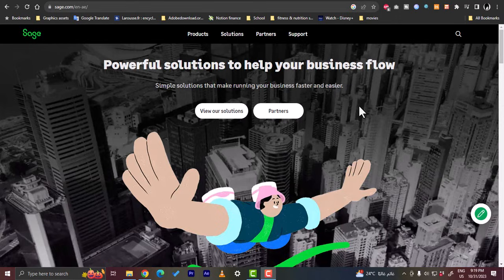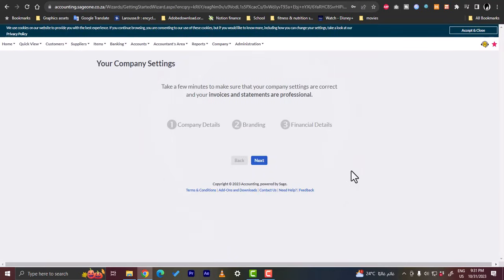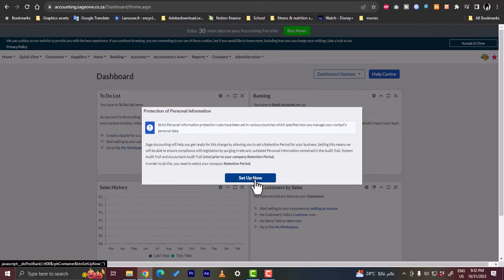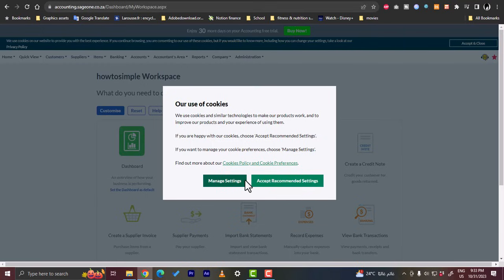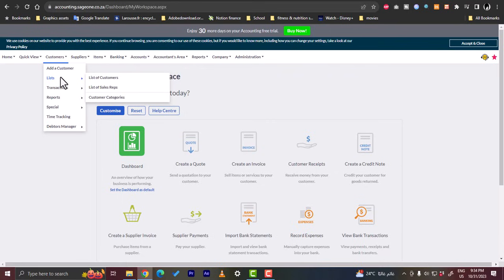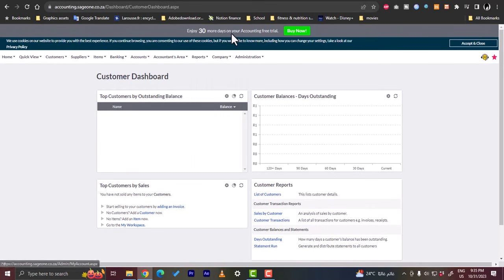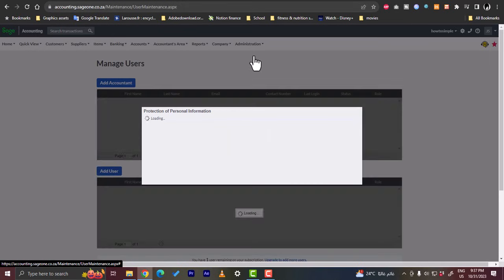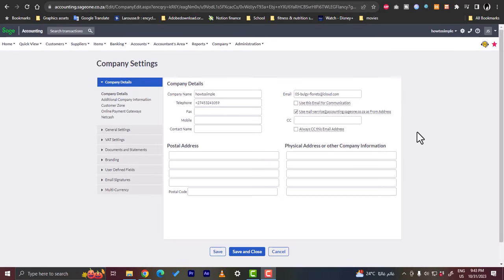Sage Accounting Tutorial for Beginners 2025 | Full Guide